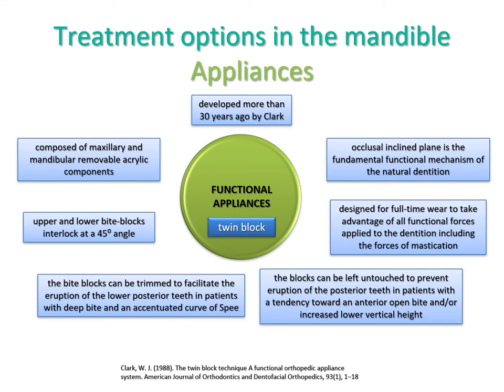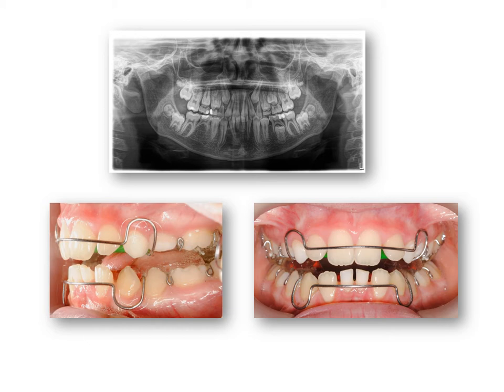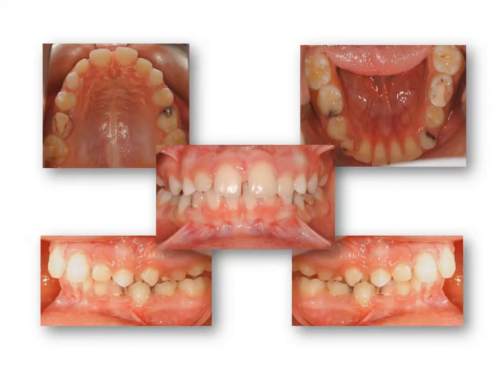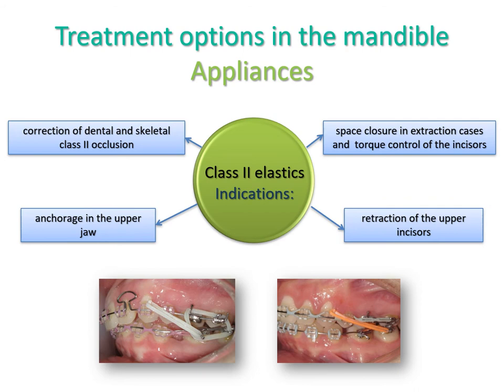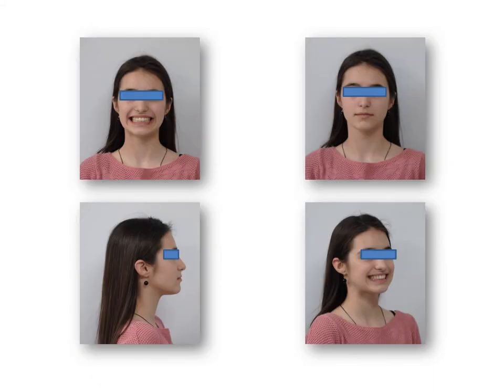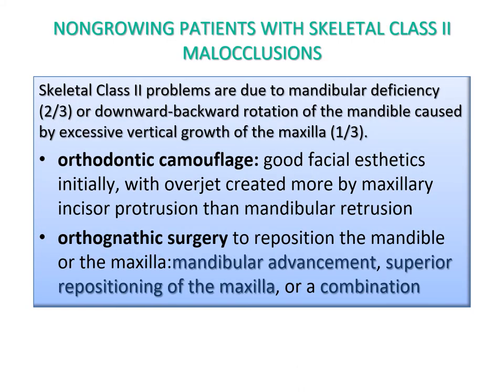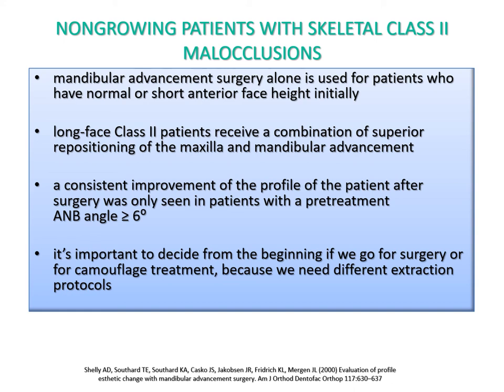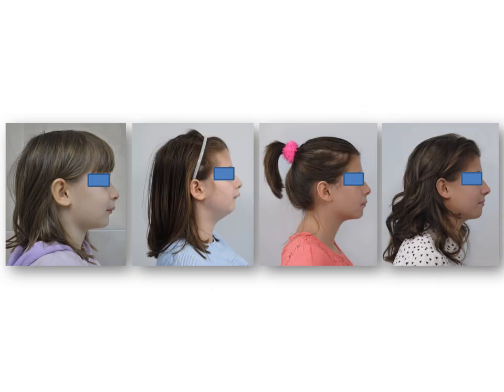36-ClassII1_part_4.mp4